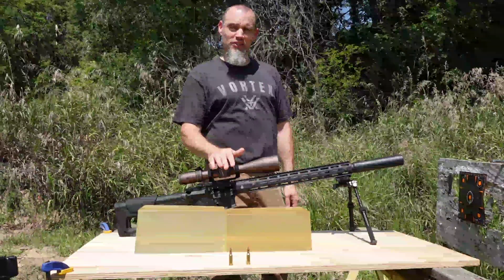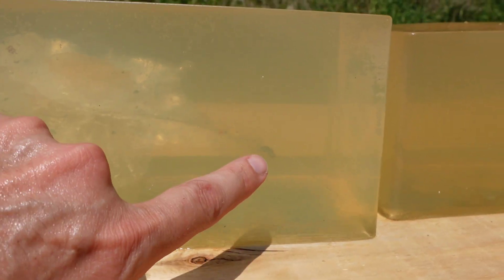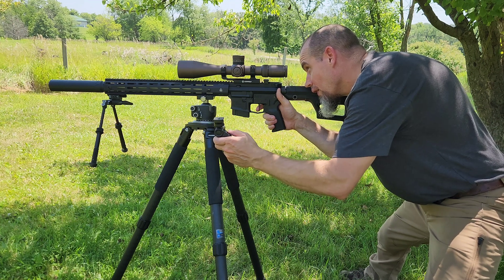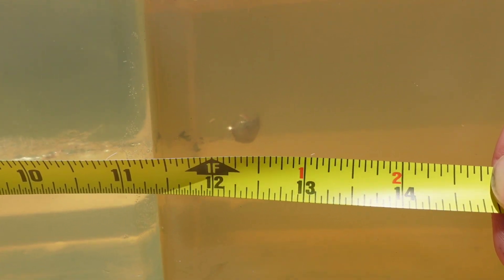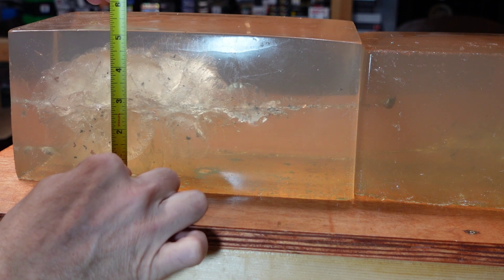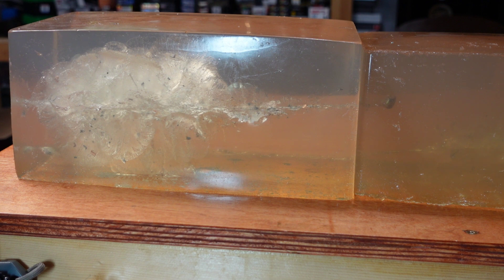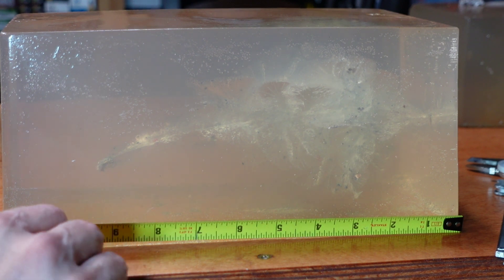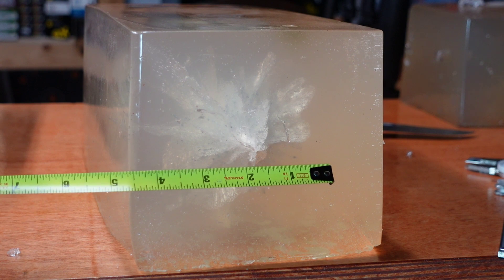6 ARC Handloading part 3: 75 & 87 Vmax ballistic gel test.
Testing the Hornady 75gr and 87gr V-Max bullets through the 6ARC to see what type of expansion they have at 6 ARC speeds and if one out performs the other in ballistic gel.